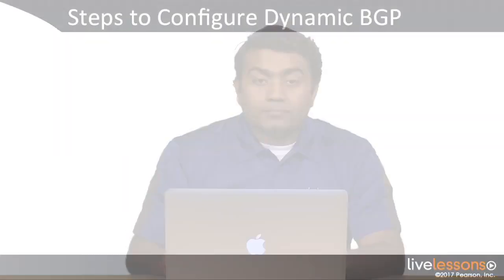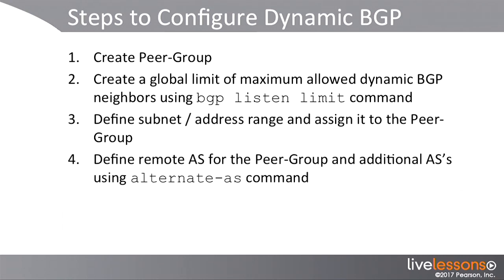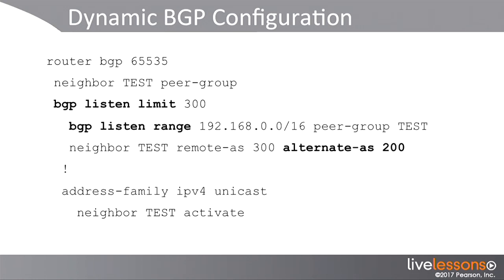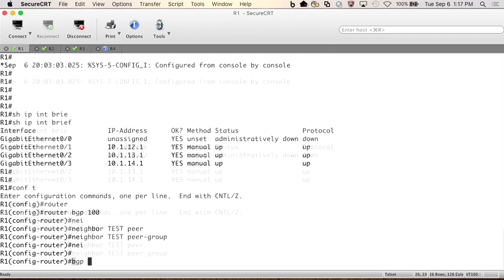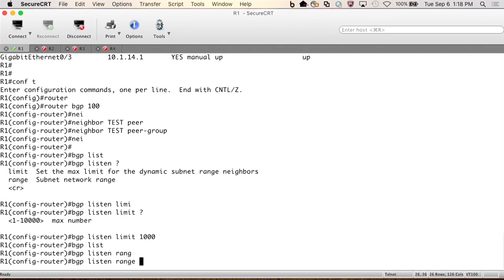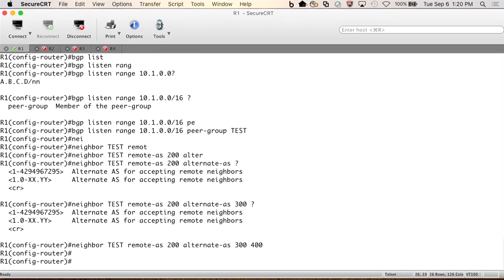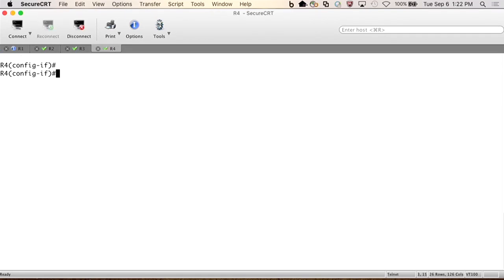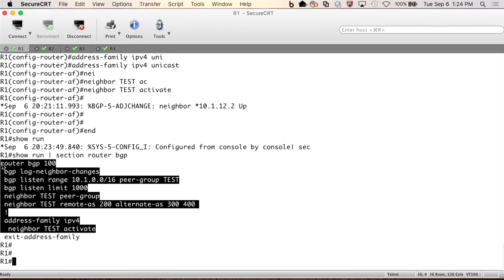003 3 2 Dynamic BGP Peering Configuration